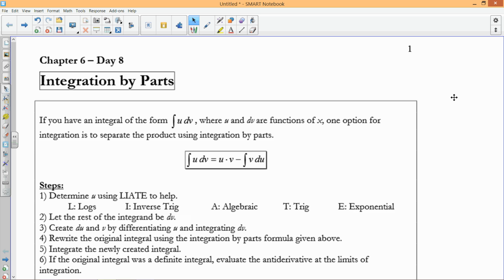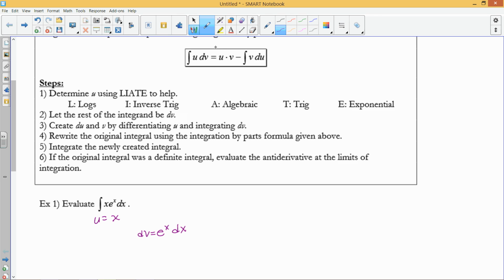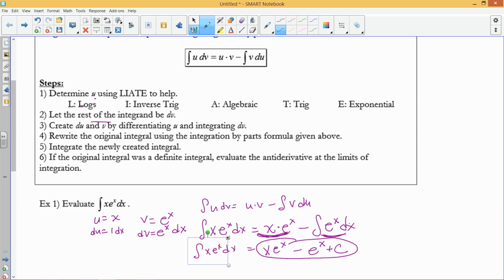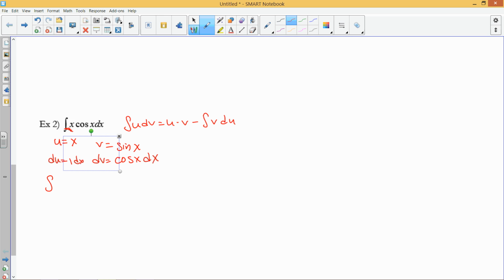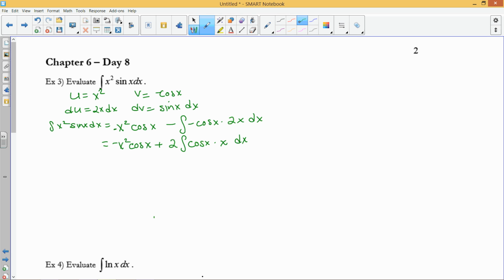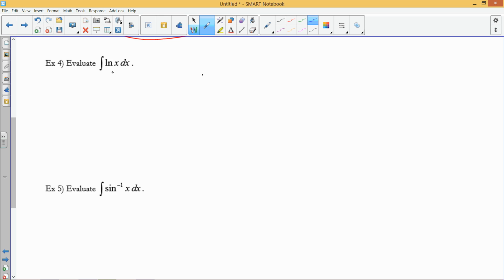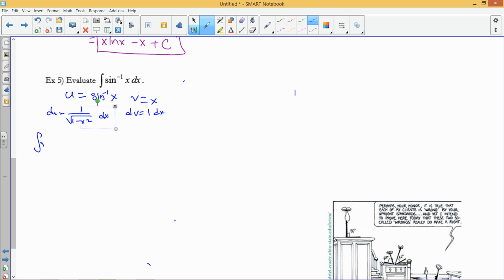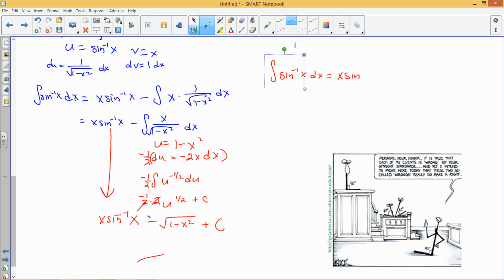int by parts notes